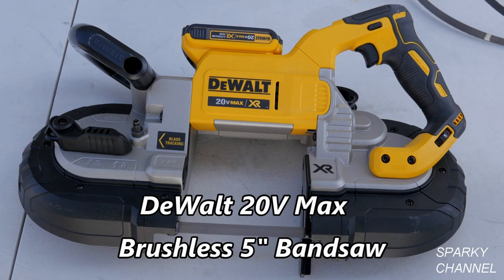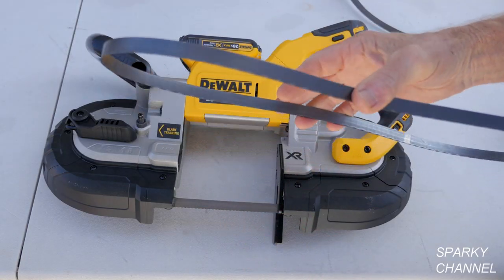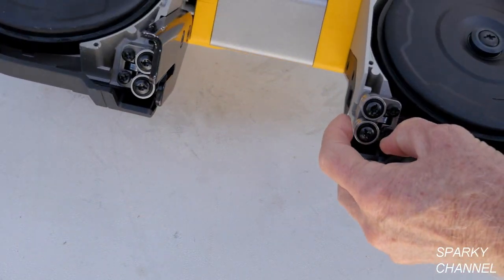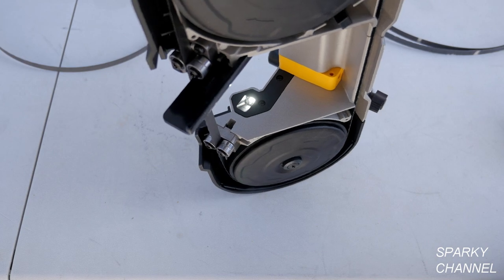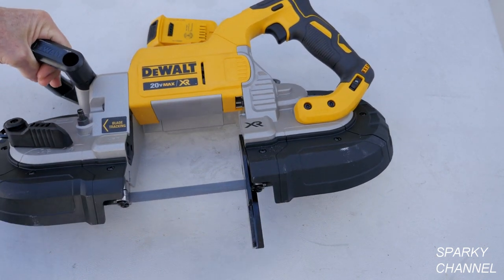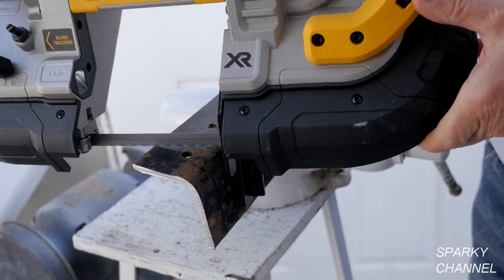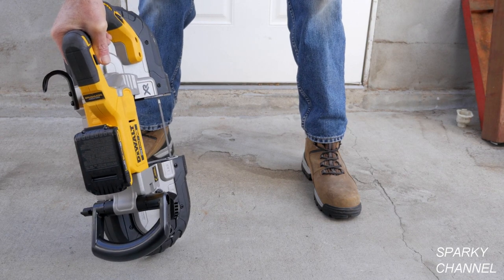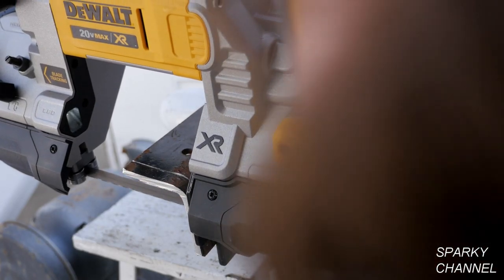DeWalt 20V Max DCS374P2 Deep Cut Band Saw Review and Demonstration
DEWALT DCS374P2 20V Max Deep Cut Band Saw Kit: Amazon

DEWALT DCS371B 20V MAX DEWALT DCS374B Lithium-Ion Band Saw, Bare-Tool: Amazon

DEWALT DCS371P1 20V MAX Lithium Ion Band Saw Kit: Amazon

DeWALT DPG70 Medium Rubber Coated Textured Gripper Gloves 1 Pair: Amazon

Bosch BSH180-B14 18V Compact Band Saw Kit with CORE18V Battery, Blue: Amazon

Milwaukee 2429-21XC M12 Cordless Sub-Compact Bandsaw Kit: Amazon

Milwaukee 2429-20 Cordless Sub Compact Band Saw: Amazon

Other great tools from DEWALT:

DEWALT DCS334B 20V Max Brushless Jig Saw (Tool Only): Amazon

DEWALT DCS334P1 20V Max Brushless Jig Saw Kit: Amazon

DEWALT 20V MAX Jig Saw, Barrel Grip, Tool Only (DCS335B): Amazon

DEWALT 20 V MAX* XR Body Grip Jig Saw (Tool Only): Acme Tools

DEWALT DW3742C 14-Piece T-Shank Jig Saw Blade Set with Case: Amazon

DEWALT DCS331B 20-Volt MAX Li-Ion Jig Saw (Tool Only), Yellow: Amazon

DEWALT DCW210P1 20V Max Brushless Random Orbital Sander Kit: Amazon

DEWALT DCW210B 20V MAX Brushless Orbital Sander (Tool Only): Amazon

DEWALT 20V MAX XR Cordless Router, Brushless, Tool Only (DCW600B): Amazon

DEWALT DWP611PK 1.25 HP Max Torque Variable Speed Compact Router Combo Kit with LED's: Amazon

DeWalt 20V MAX XR Cordless Compact Router - Tool Only: Acme Tools

DEWALT DWM120K 10 Amp 5-Inch Deep Cut Portable Band Saw Kit: Amazon

DEWALT DWST08210 Tough System L-Cart Carrier: Amazon

DEWALT DWST08240 ToughSystem Van Racking Solution - Low Van Racking maximum height of 62 7/8" high: Amazon

DEWALT DWST08241 ToughSystem Van Racking Solution - High Van Racking maximum height of 82" high: Amazon

Dewalt DWST08404 ToughSystem Cooler: Amazon

DEWALT DWST08810 ToughSystem Music Player with Charger: Amazon

DEWALT DCS387B 20-volt MAX Compact Reciprocating Saw (Tool Only): Amazon